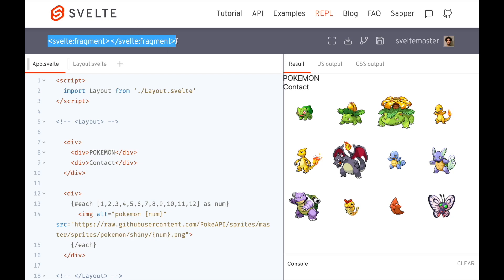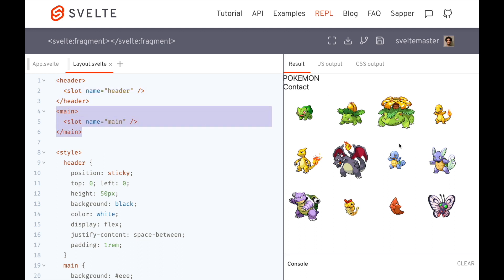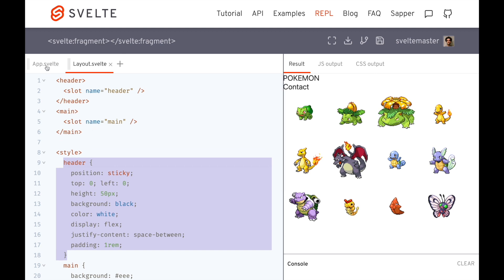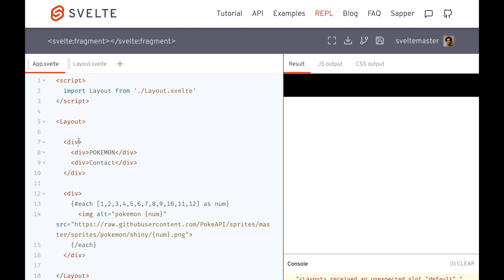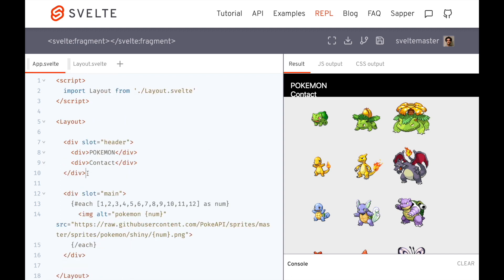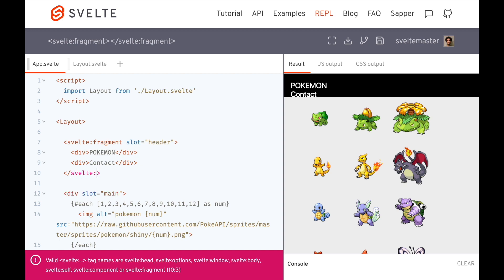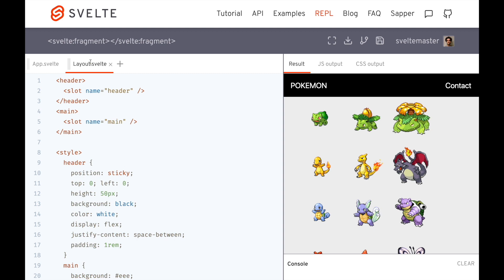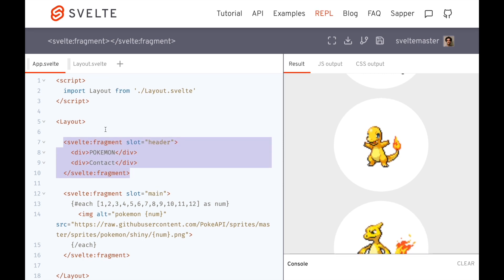Svelte Fragment for named slots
Tired of those pesky divs clogging up your named slots??
Tire no more!
Svelte fragments are here to save the day!